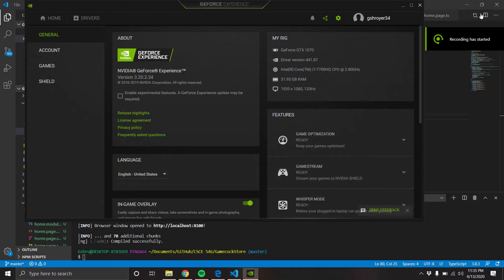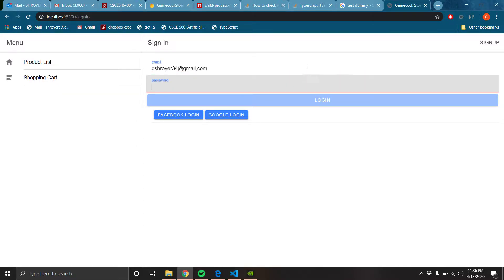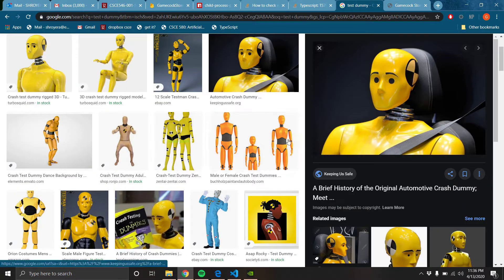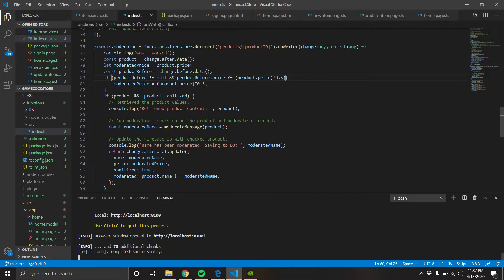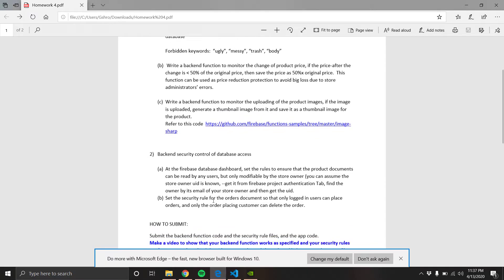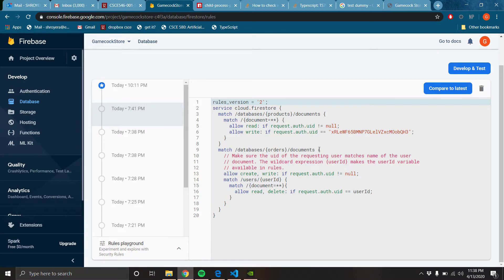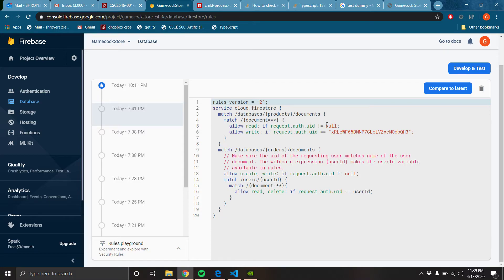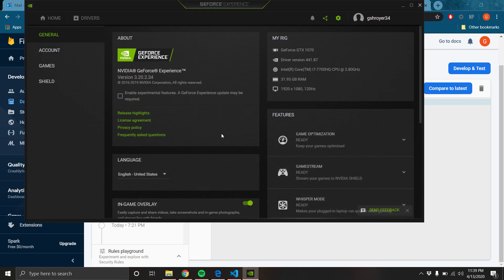CSCE 546 HW 4 app walkthrough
546 app walkthrough hw 4